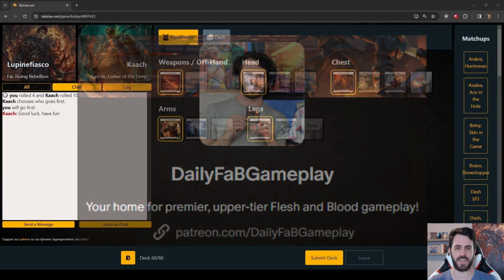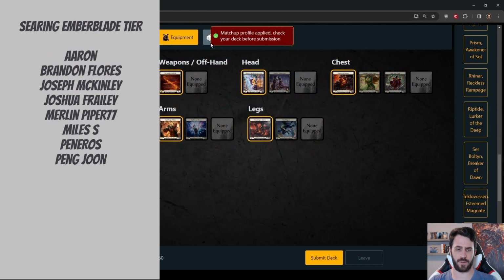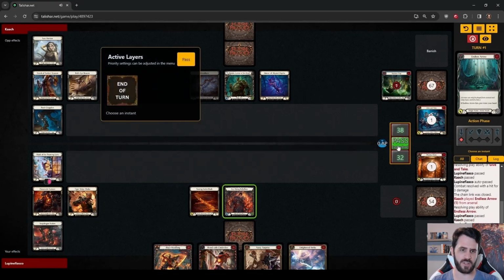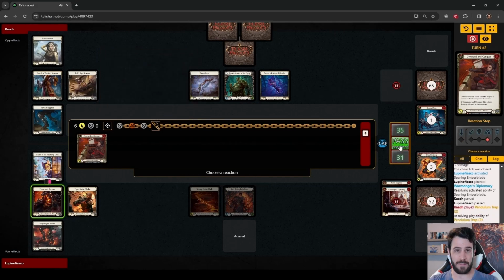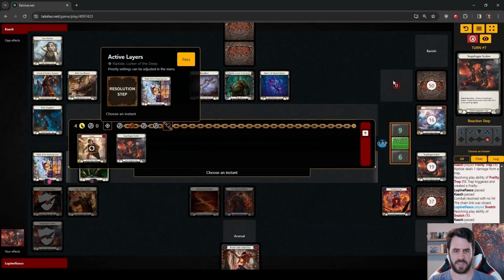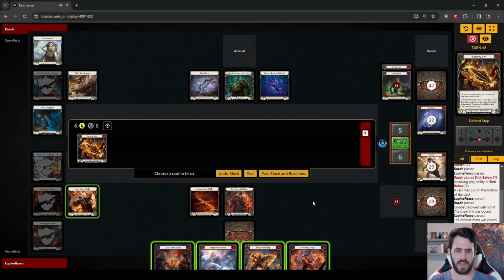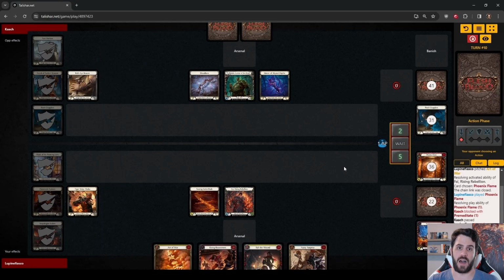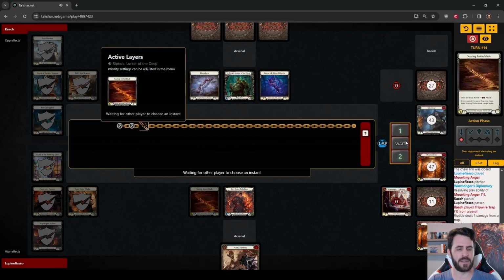Daily FaB #153 | Fai vs. Riptide | Flesh and Blood | Heavy Hitters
Fai, Rising Rebellion gameplay through Talishar.net. This gameplay was recorded on March 13, 2024

00:00 Introduction
01:49 Sideboard and Game Plan
06:20 Gameplay